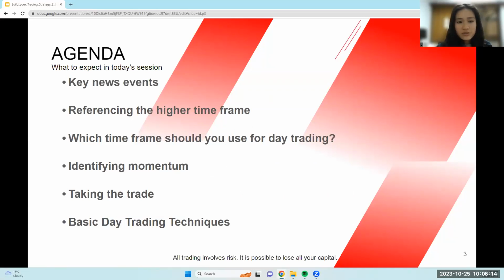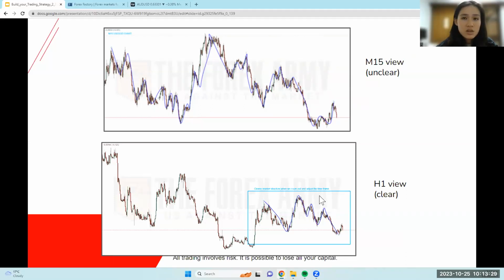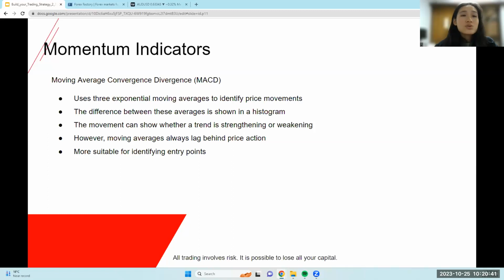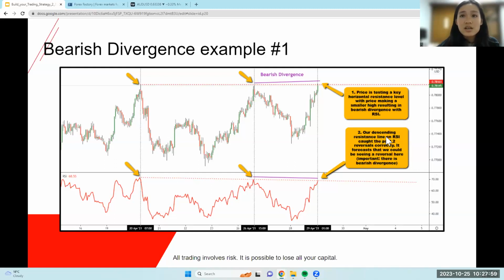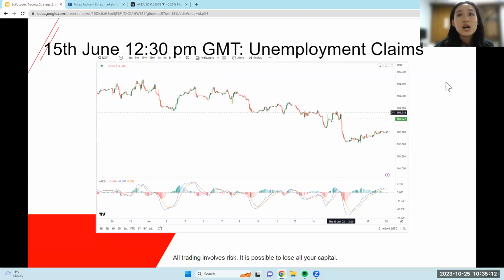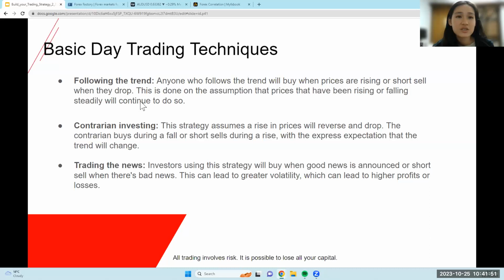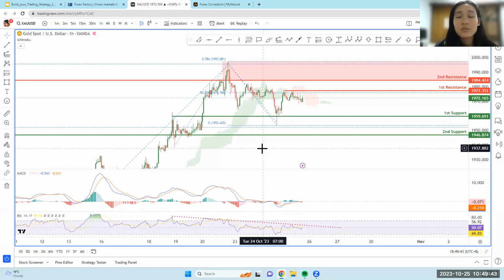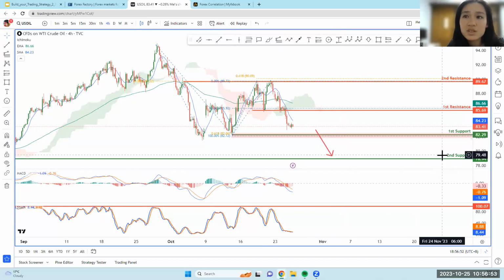Build your Trading Strategy (2/3): Day Trading - 25.10.23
In this webinar we will cover the following topics:

- Which time frame should you use for day trading?
- News events: the known unknowns
- Referencing the higher time frame
- Graphical key elements
- Identifying momentum
- Taking the trade